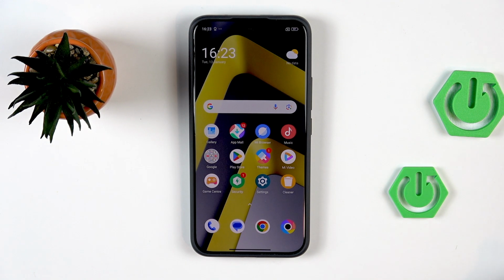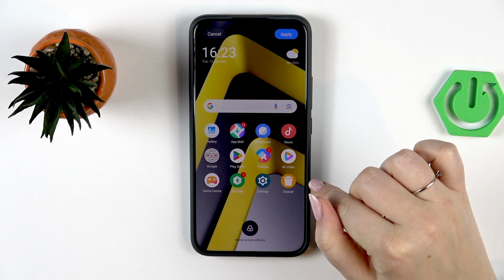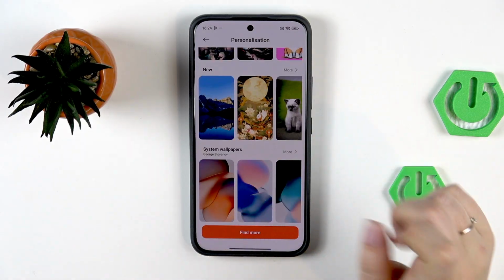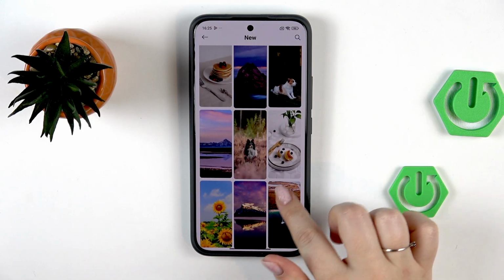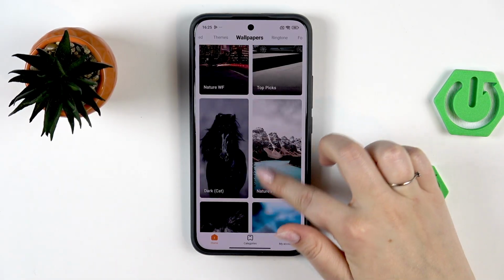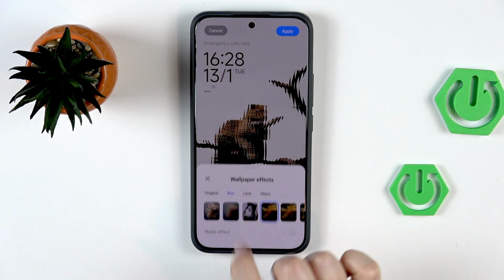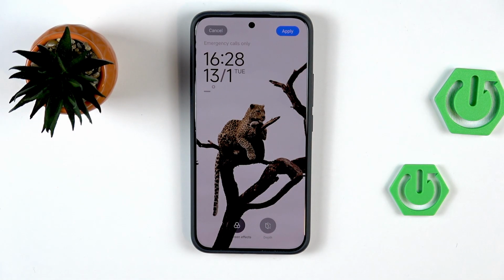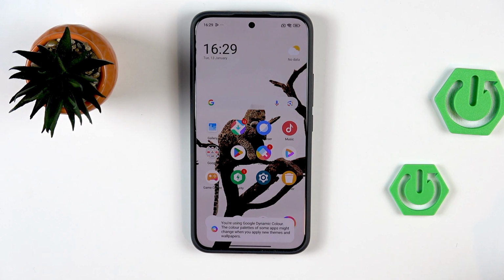POCO M8 Pro 5G – How to Change Wallpaper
Learn how to change the wallpaper on your POCO M8 Pro 5G step by step. In this video I open Settings, go to Personalization, and show how to pick system wallpapers or free online wallpapers from Themes. You will see how to use screen effects like blur, lens or glass, enable wallpaper scroll or depth, and apply the image to Home screen, Lock screen, or Both. This guide covers finding more wallpapers, permissions, and the wallpaper mix option so you can customize your phone look quickly and easily.

How to change wallpaper on POCO M8 Pro 5G?
How to set wallpaper as lock screen on POCO M8 Pro 5G?
How to use online wallpapers on POCO M8 Pro 5G?

0:00 Intro – POCO M8 Pro 5G wallpaper overview
0:06 Open Settings and go to Personalization
0:23 Preview Home and Lock screen and check Home screen effects
0:46 Find system wallpapers, online wallpapers, and editor's pick
1:43 Tap Find more to open Themes and browse categories
2:11 Select a wallpaper and customize screen effects (blur, lens, glass, depth)
3:14 Apply and choose Lock screen, Home screen, or Both
3:36 Wallpaper applied and outro